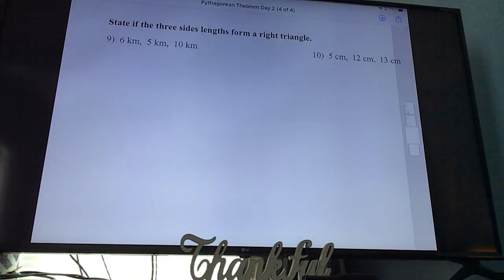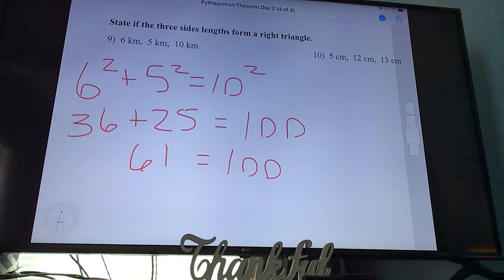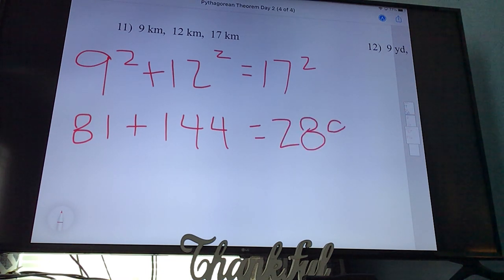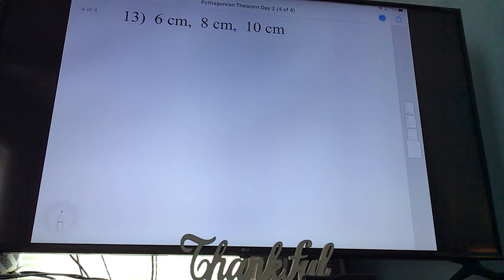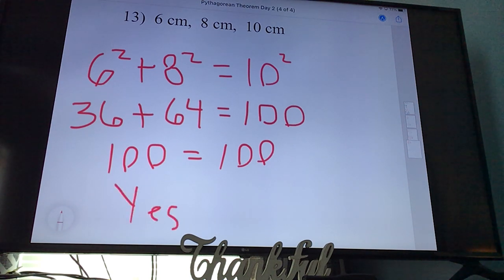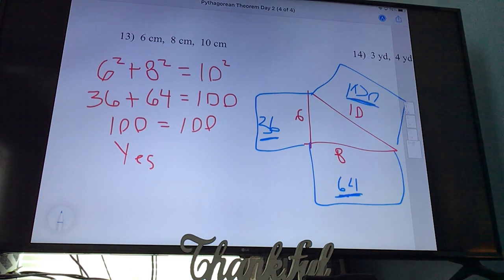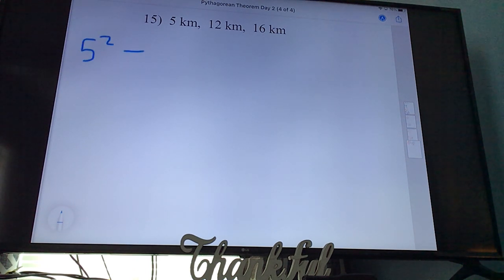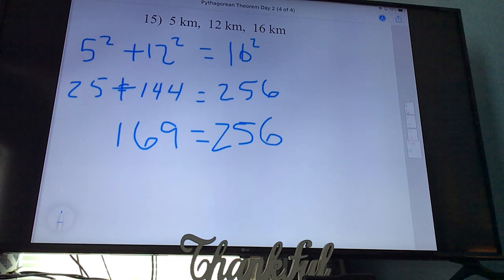Period 2 Pythagorean theorem day 2 video part 2 of 2